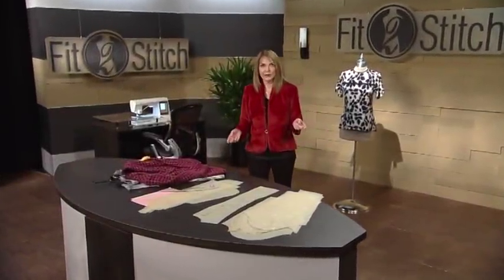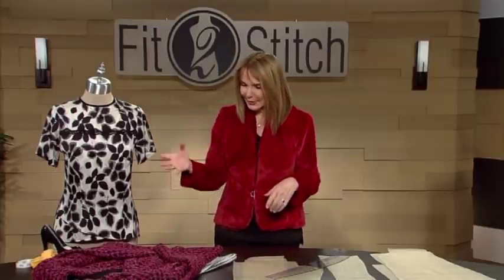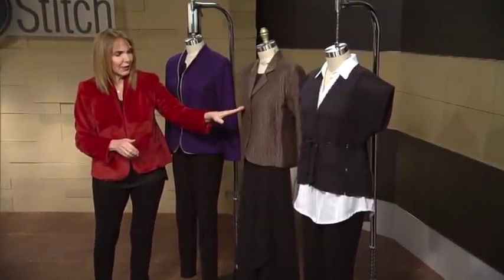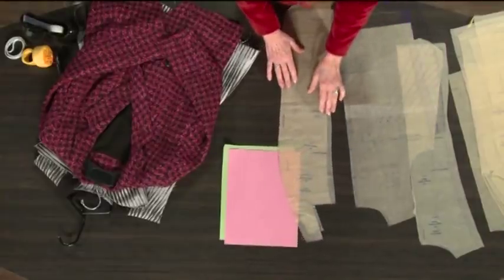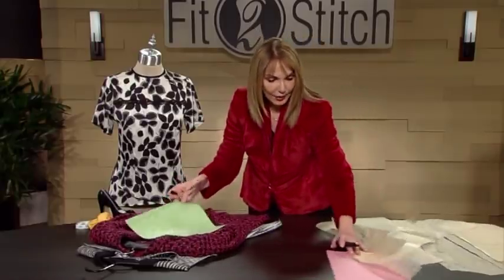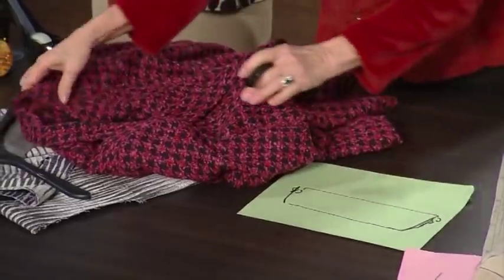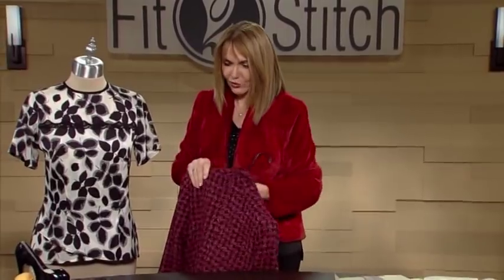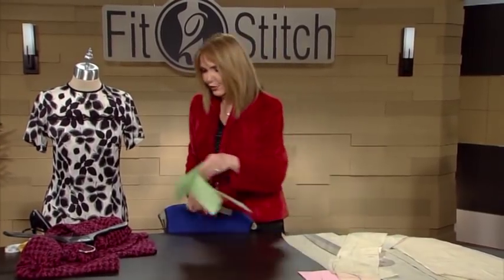Sleeve and Collar Lessons - Fit 2 Stitch - Season 8 - Episode 10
Please enjoy episode 10 from season 8 of Fit 2 Stitch